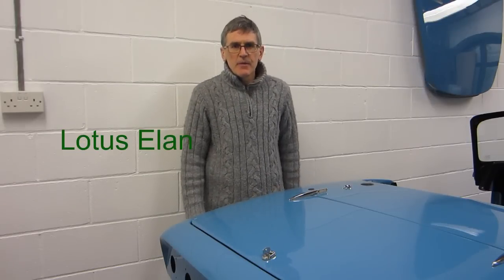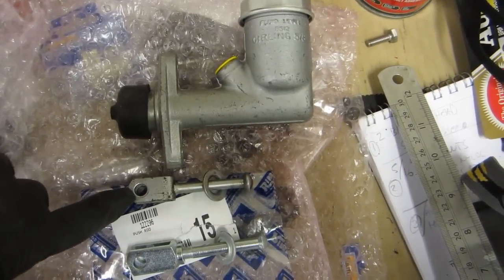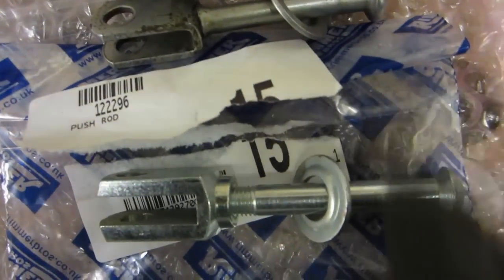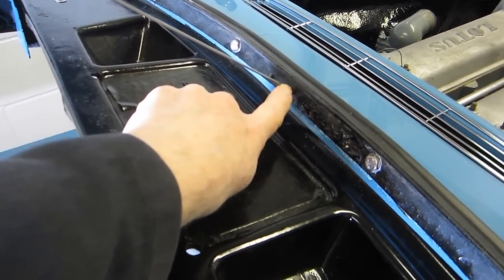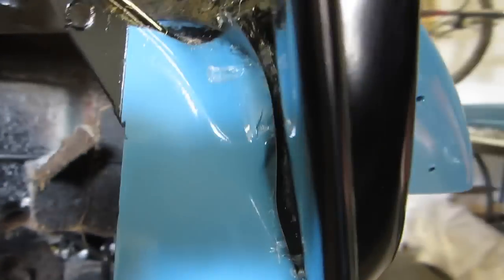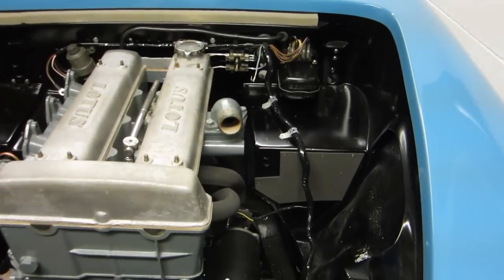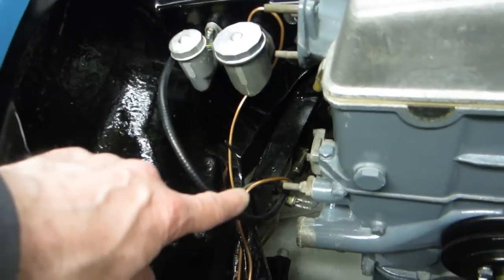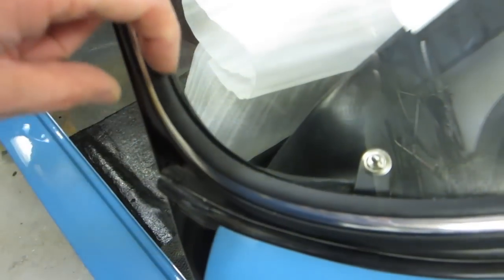Lotus Elan assembly part 6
Fitting the windscreen, heaterbox and brake servo.  Also clutch master cylinder push rod length, engine bay progress and rubber mats.